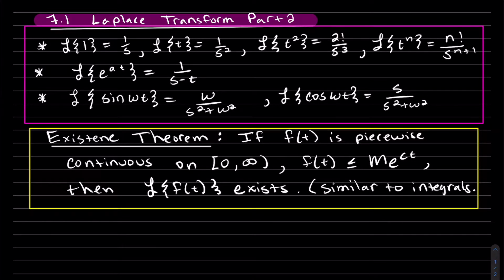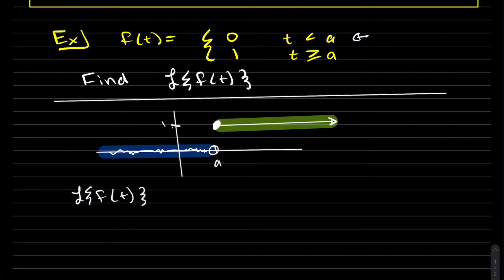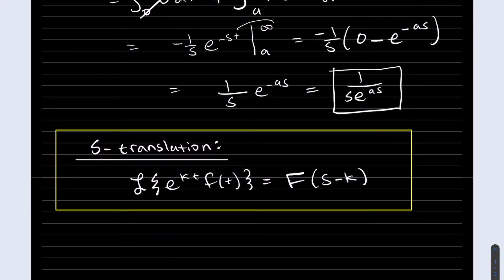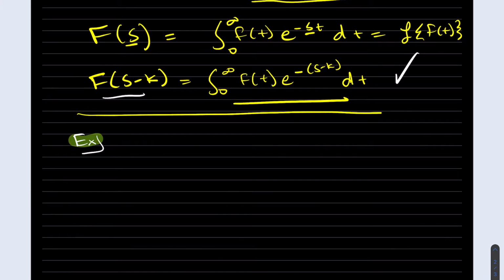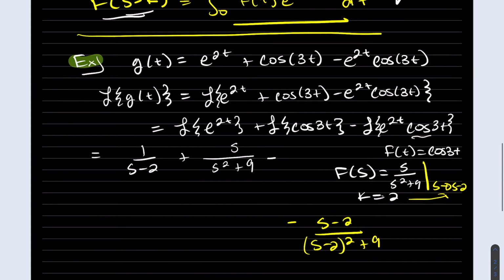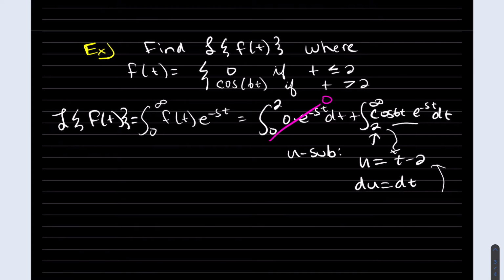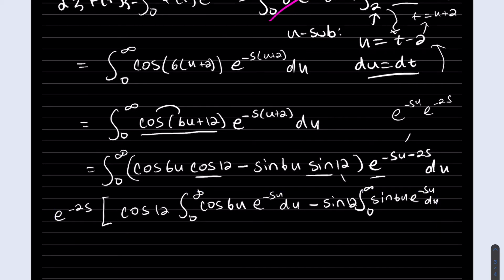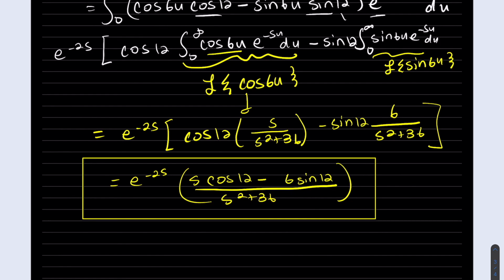DE 7 1 Part 2 Laplace Transform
Part 2 of Laplace Transform.  I take a look at two piecewise functions and the s-translation.  It is the first of 3 translations that we will see.